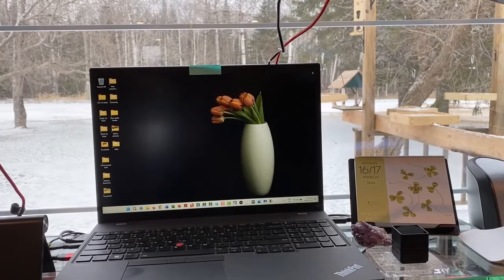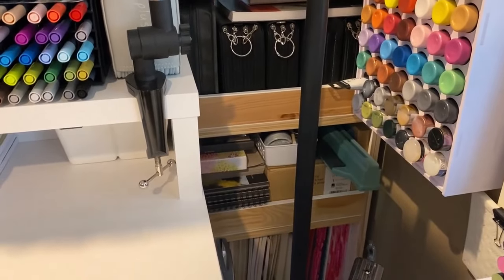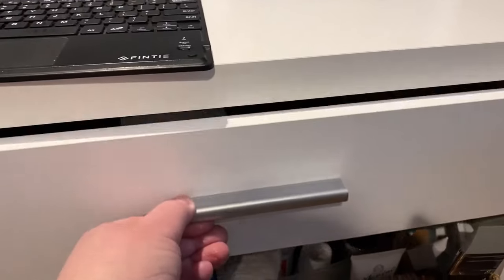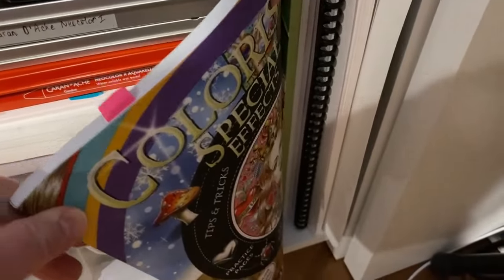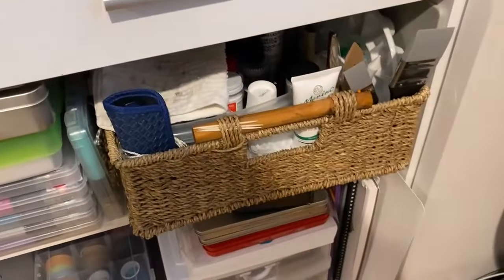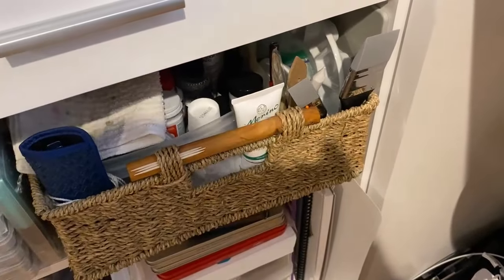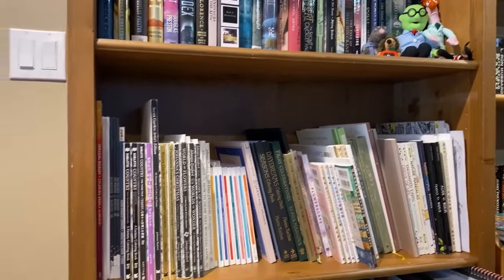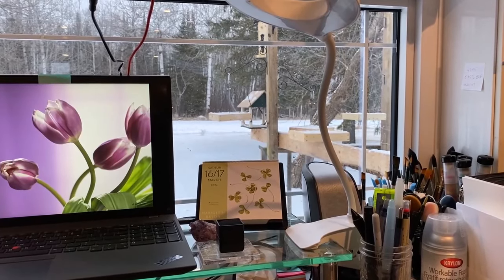Spring 2024 tour of my colouring space | Adult Colouring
:)  Come with me to see how/where I store different supplies and how I have my space set up for spring 2024!

Connie